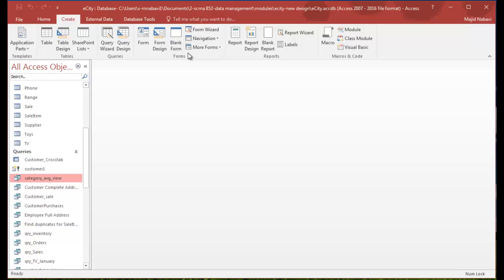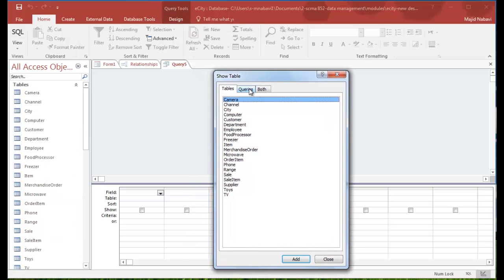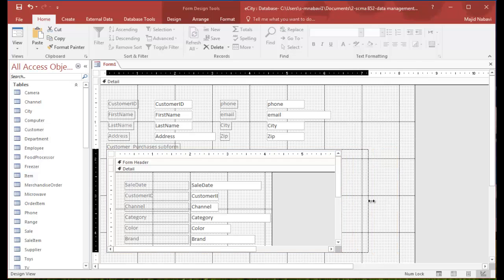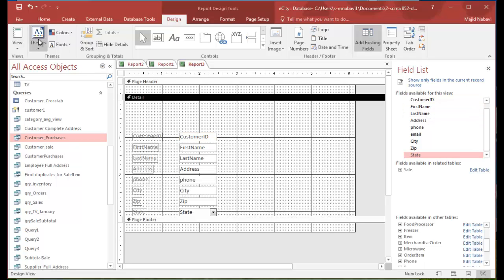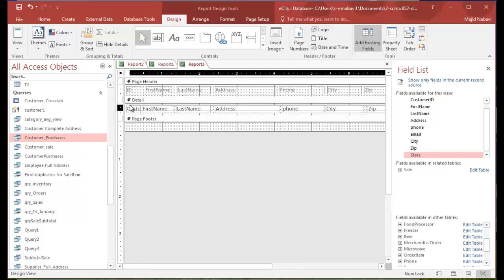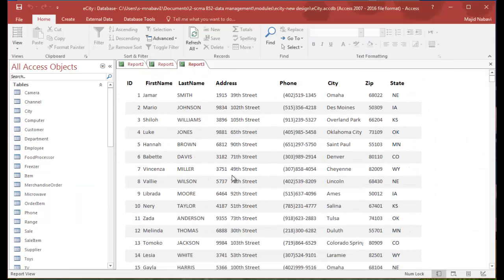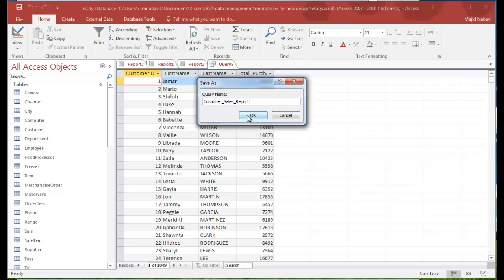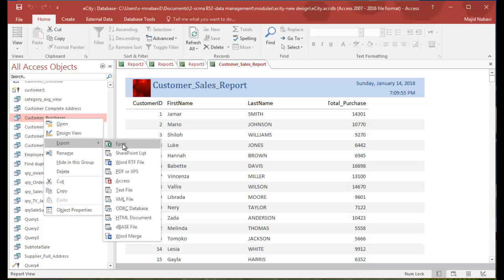Form Report Access